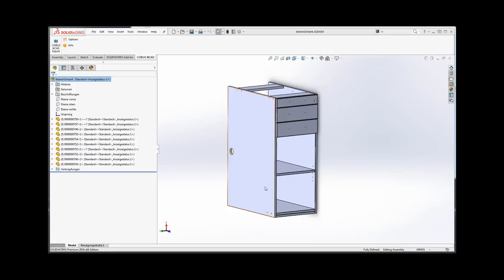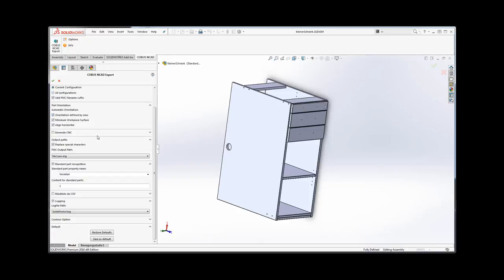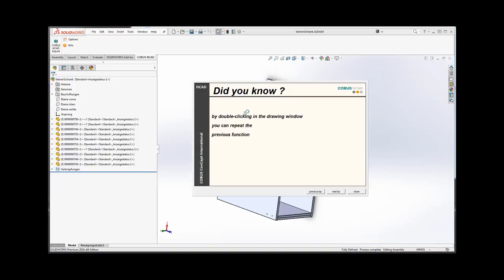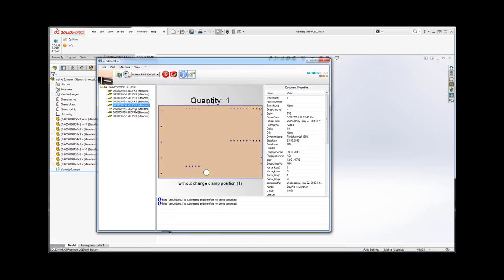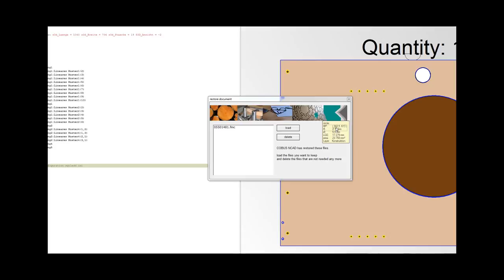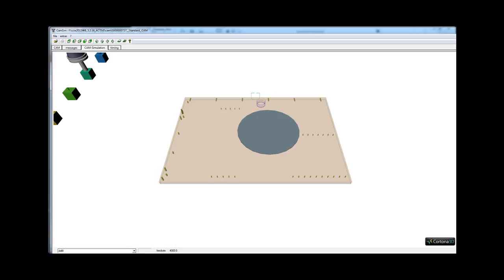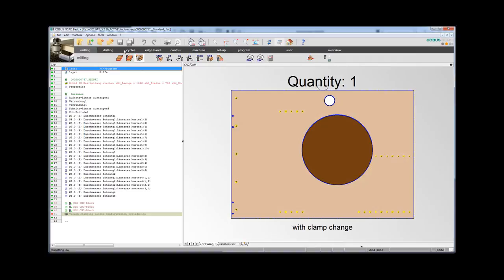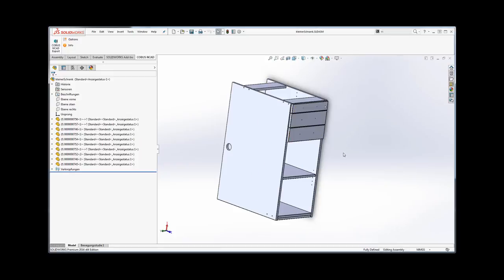COBUS NCAD: SolidWorks Plugin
The Manufacturing connection that has been missing from SolidWorks!

The COBUS SolidWorks plugin integrates into SolidWorks and when activated, calculates the number of parts in an assembly and automatically determines the dimensions and machining of each part.  The parts are automatically loaded into COBUS NCAD where they can be processed to a CNC machine.